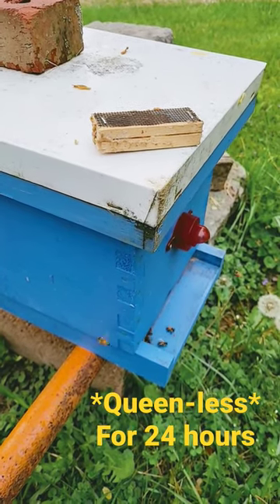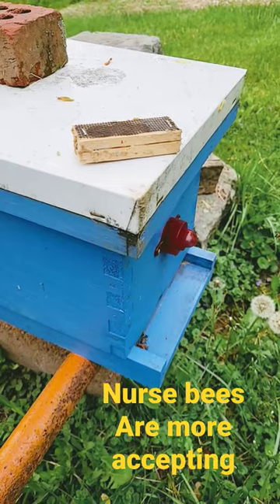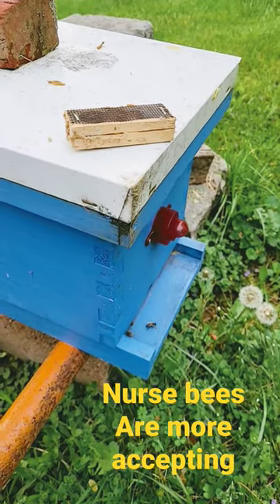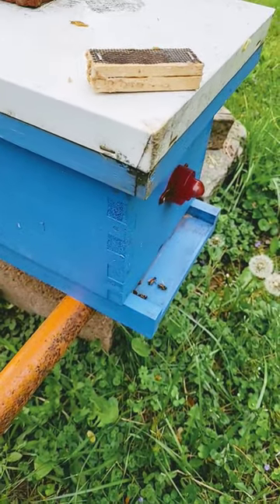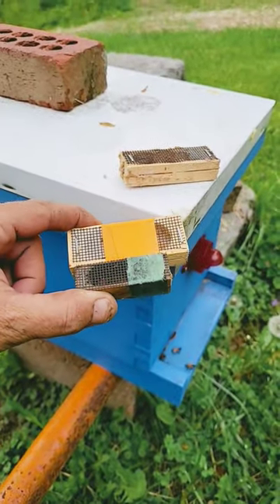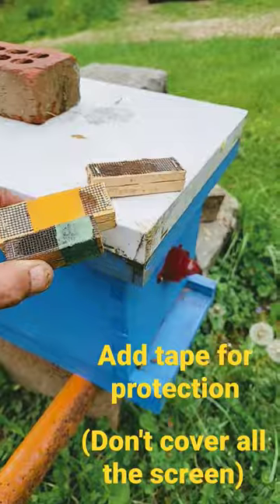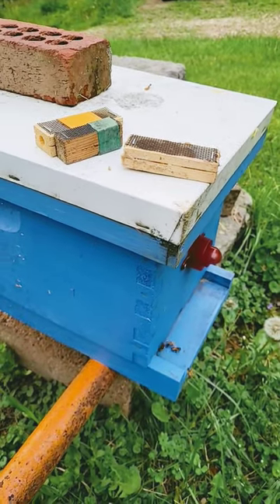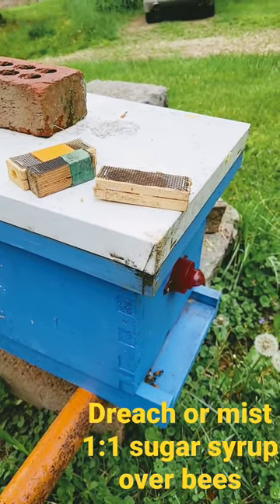Queen Bee Introduction Tips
Learn a few of the trick around introducing a caged queen bee to a bee hive. Queen introduction can be tricky.